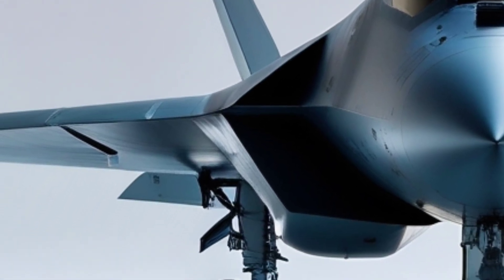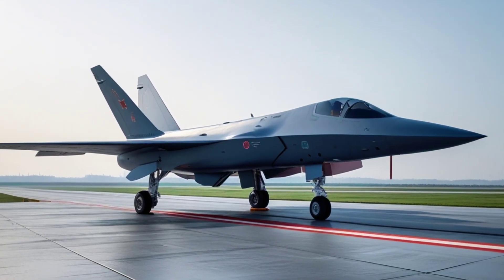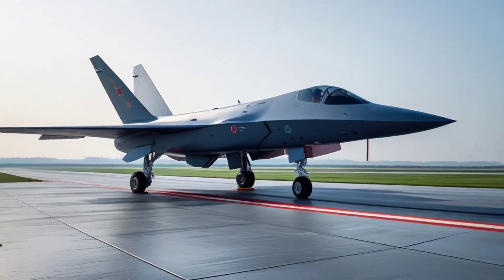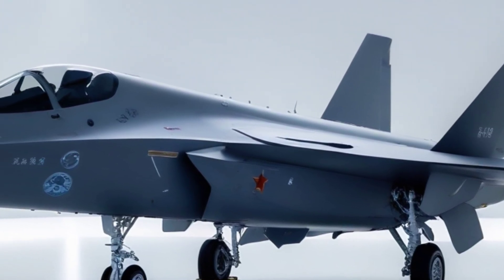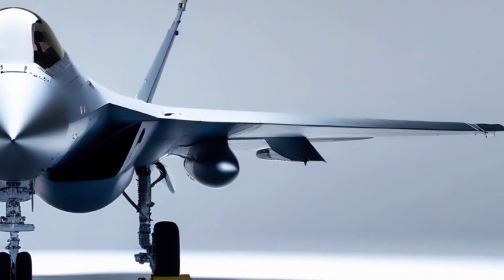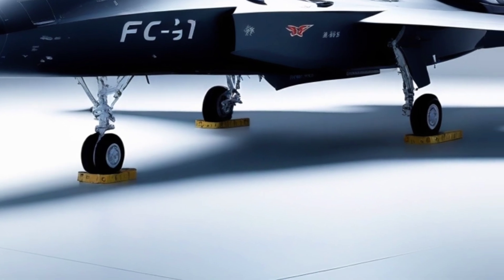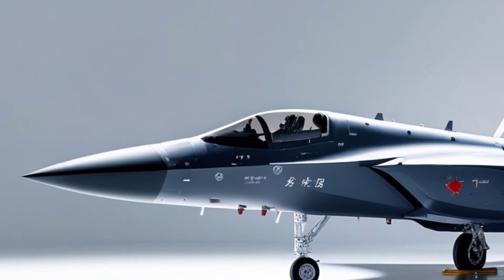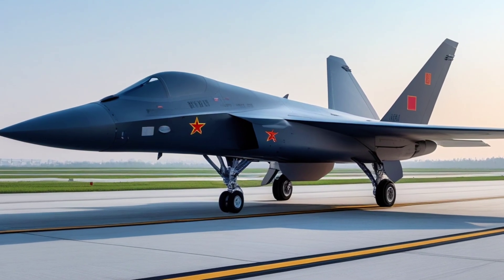FC-31 Gyrfalcon – China’s Stealth Jet That Rivals the F-35?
Description:
China’s FC-31 Gyrfalcon is making waves in the world of military aviation. Often compared to the American F-35, this fifth-generation stealth fighter is now being considered for carrier operations and international exports. But how good is it really? In this video, Auto Pulse breaks down everything you need to know about the FC-31—its capabilities, design, potential buyers, and the strategic message behind its development.

Timestamps:
00:00 – Intro & Hook
00:40 – Auto Pulse Channel Intro
01:00 – FC-31 Origins & Development
02:10 – Design & Capabilities
03:30 – Upgrades and Navy Variant (J-35)
04:40 – Global Impact & Export Potential
05:50 – Final Thoughts & Outro

SEO Sentence (For Meta Tags or Pin Comment):
Learn everything about China’s FC-31 stealth fighter – specs, development, global impact, and how it compares to the F-35.

Keywords (For Tags):
FC-31, FC-31 Gyrfalcon, China stealth jet, J-31, J-35, Chinese fighter jet, F-35 rival, 5th generation jet, stealth aircraft, PLA Navy, Chinese military, next-gen warfare, defense technology, Auto Pulse

Cover Title (For Thumbnail):
FC-31 vs F-35: China’s Secret Stealth Jet Revealed!